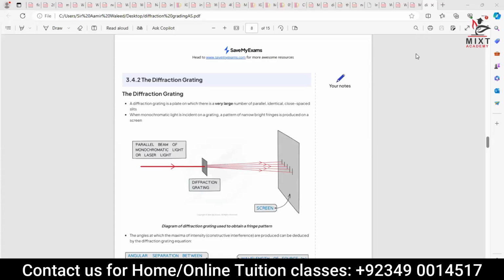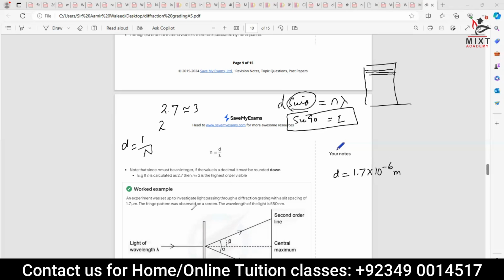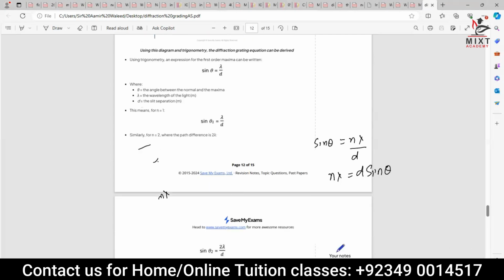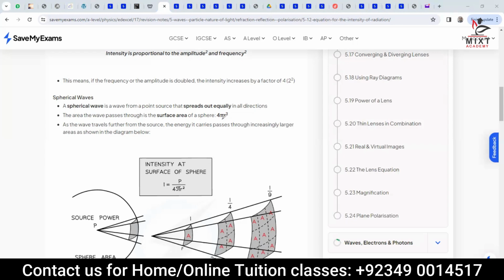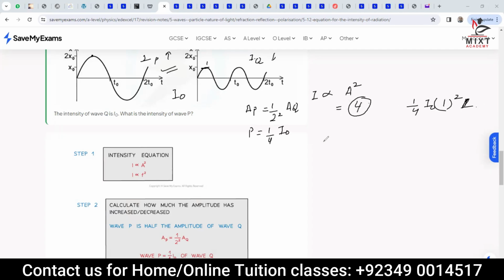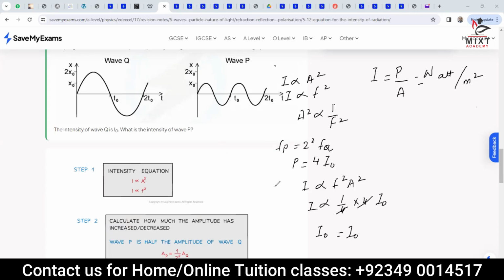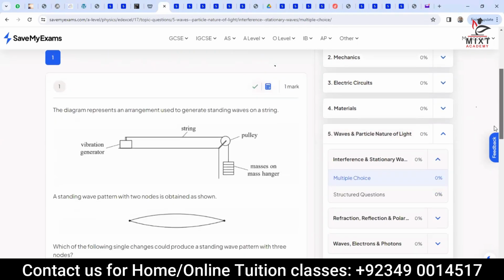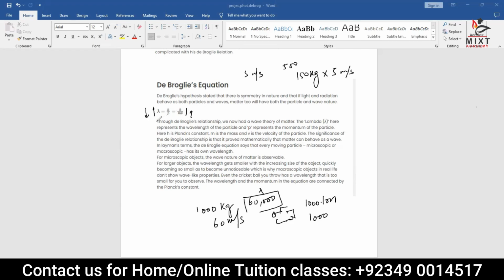Topic: Diffraction grading ,intensity of the wave and debroglie wave formula - Sir Amir Waleed -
Topic: Diffraction grading ,intensity of the wave and debroglie wave formula  - Sir Amir Waleed - Mixt Academy